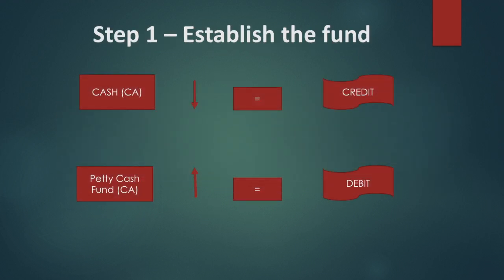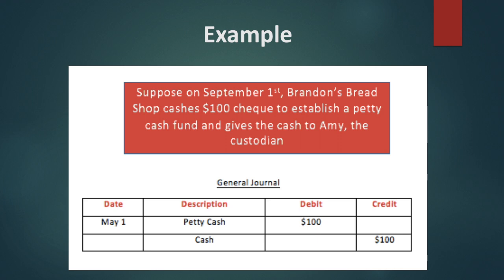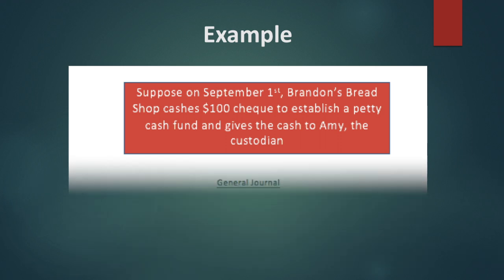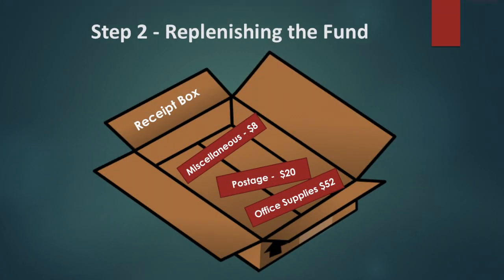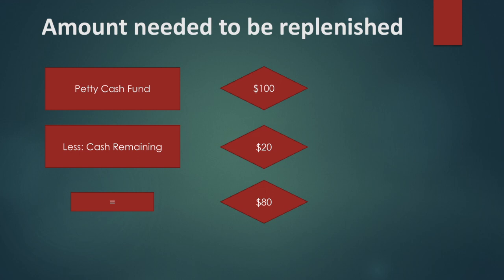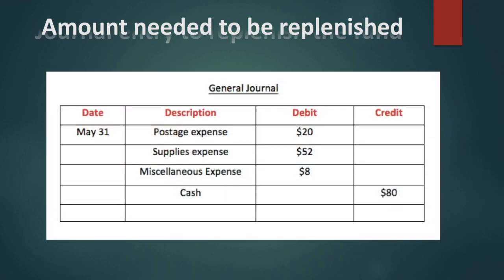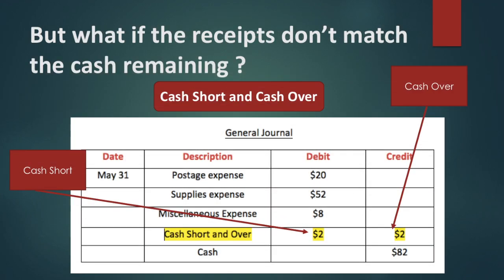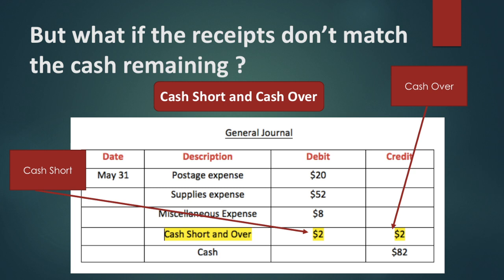Petty Cash Accounting A screencast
Song - High - Peking Duk